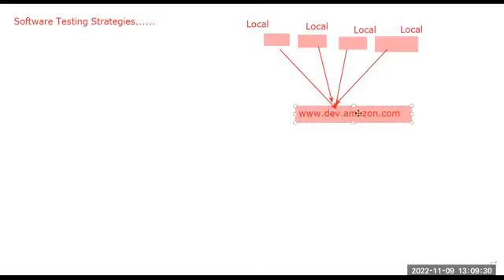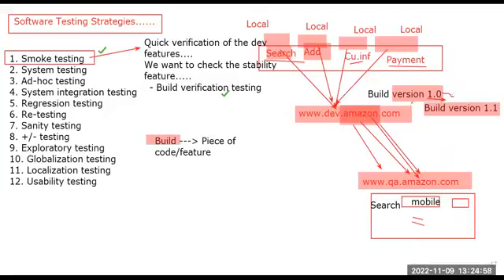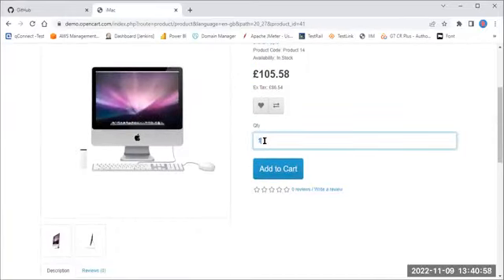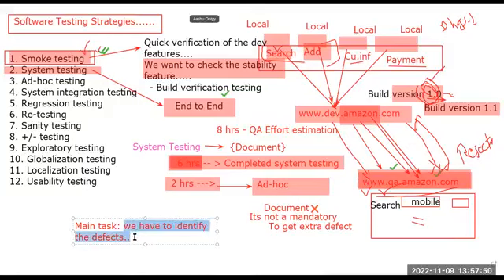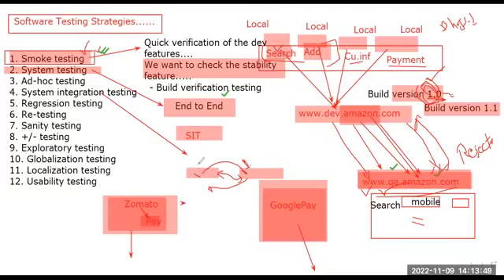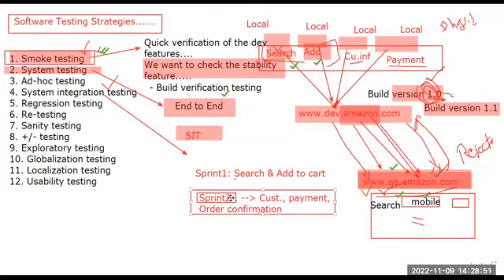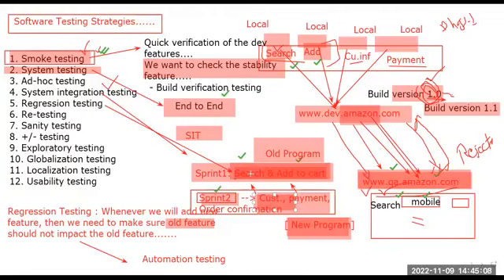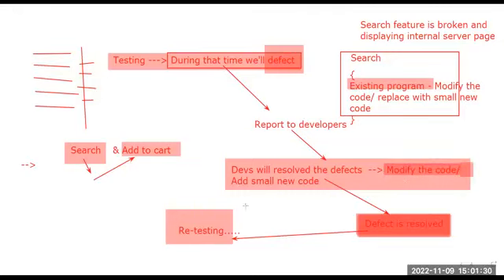Software Testing --DAY-11